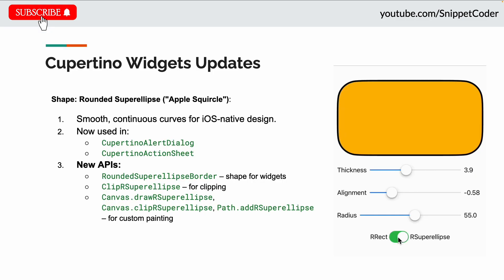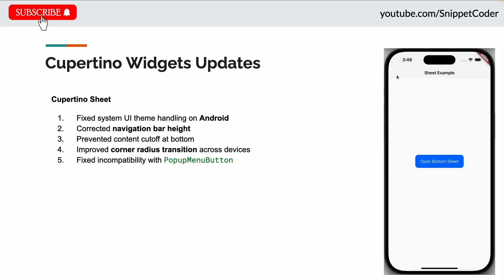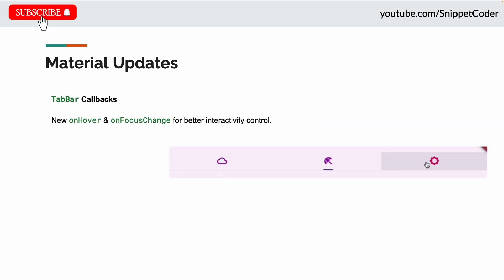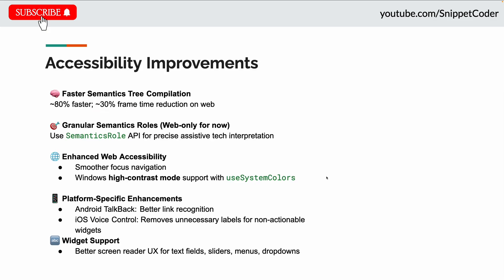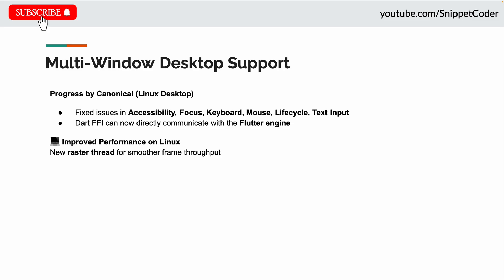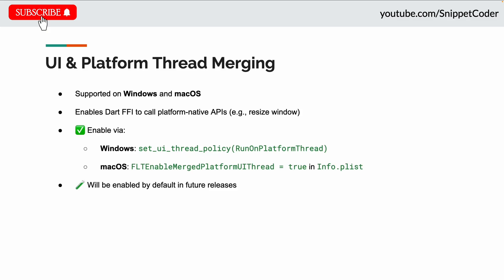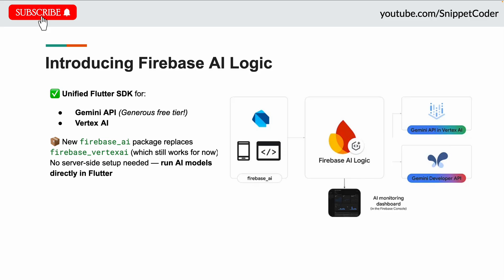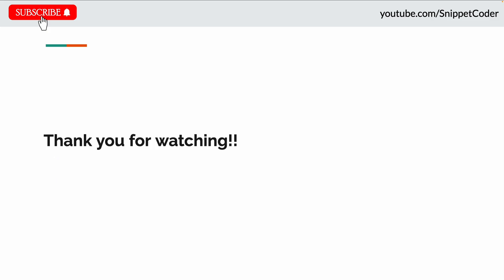Flutter 3.32 – What’s NEW?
In this video we will learn what are the new features in Flutter 3.32.

⏱TIMESTAMPS
00:00 - Introduction
00:18 - Cupertino Widgets Updates
01:34 - Material Updates
02:38 - Accessibility Improvements
03:15 - Text Input Enhancements
03:42 - Multi-Window Desktop Support
04:07 - UI & Platform Thread Merging
04:44 - Introducing Firebase AI Logic
05:05 - AI Moinitoring Dashboard (Firebase Console)

📎Packages Used